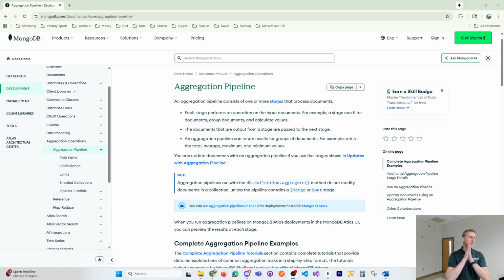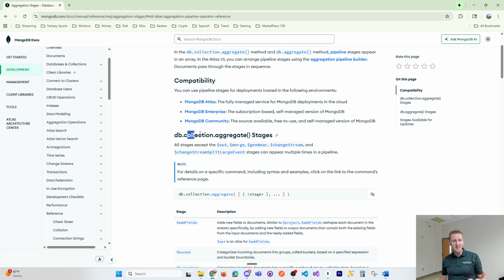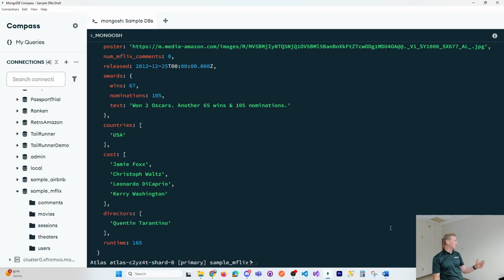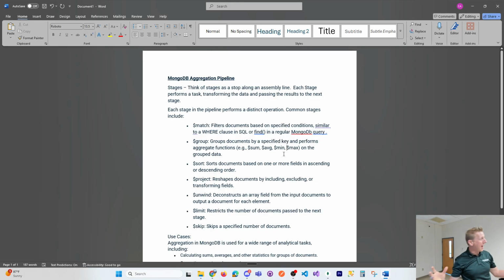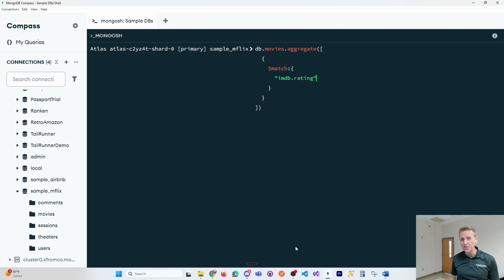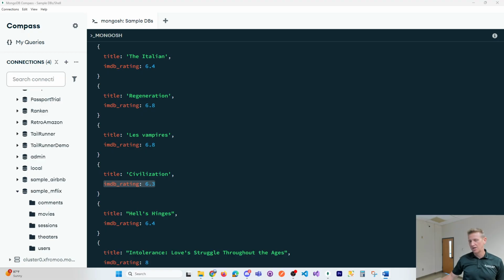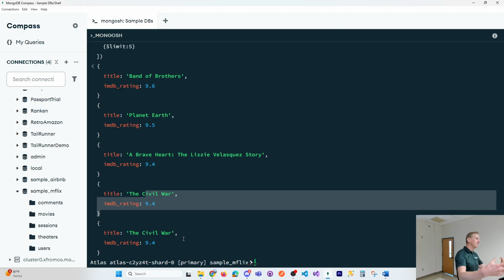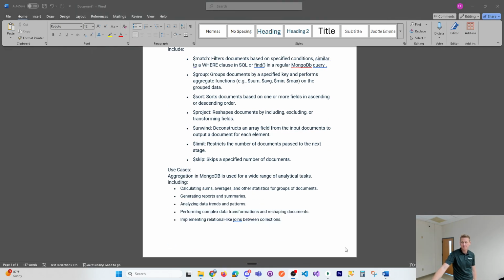MongoDB Aggregation Pipelines Tutorial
Code along to create MongoDb aggregation pipelines with this theory and code demonstration